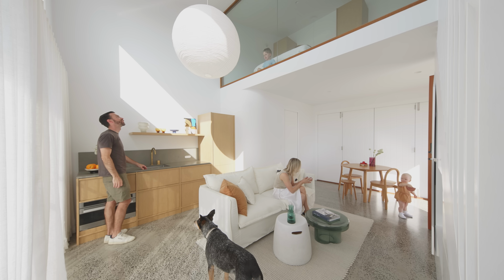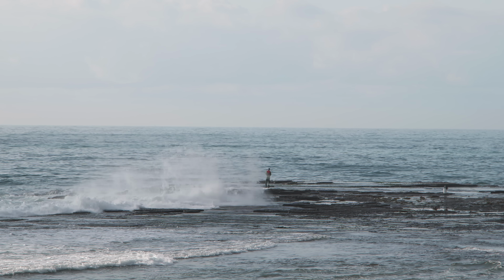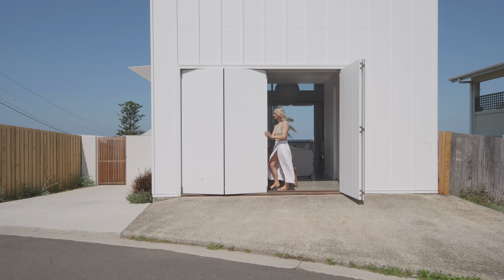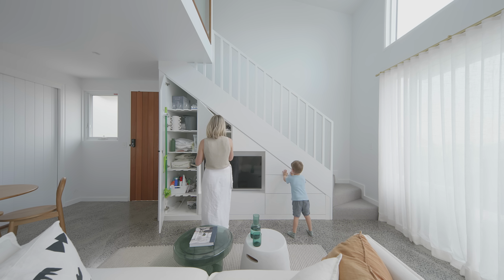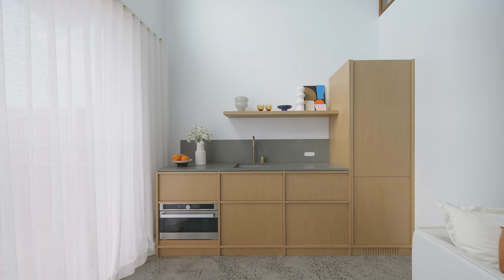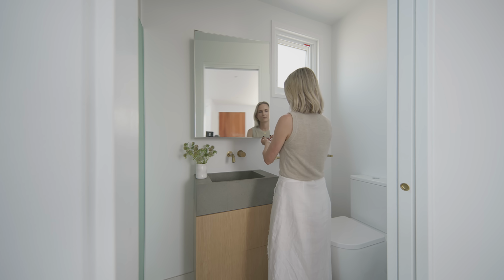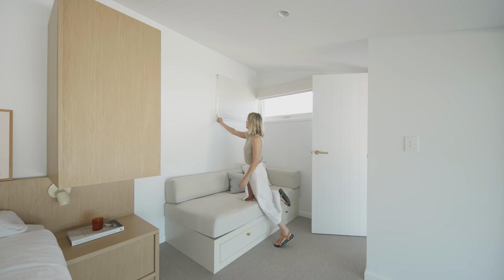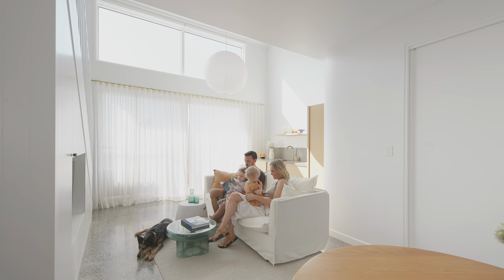NEVER TOO SMALL: Garage to Beach Studio Transformation, Australia 40sqm/431sqft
Our second book is now shipping worldwide. Be among the first to get your hands on it

Originally a double-framed metal garage, Coledale Beach Studio is now a light, bright and compact house overlooking the ocean. Originally home to interior designer Cushla McFadden and her family of 4, McFadden’s mother now calls it home. Constructed from prefabricated panels, the striking exterior features two garage-like bi-folding doors that open onto the open-plan living, kitchen, dining and bathroom that hide behind a curved wall. A set of sliding doors on the opposite side of the room open directly only a closed deck, creating cross ventilation and adding to the expansive feel of the double volume space. A set of storage steps, which house the TV and the bulk of the studio’s storage, lead to an enclosed mezzanine bedroom that looks out onto the ocean through a large glass interior window. This thoughtfully designed studio is a proof-of-concept on how more sustainable and intergenerational living models can be a matter of seeing beyond what already is to what could be.

Ep 166
Project Name: Coledale Beach Studio

Creator: Colin Chee
Director: Nam Tran
Cinematographer: Nam Tran
Producer: Lindsay Barnard
Editor: Jessica Ruasol